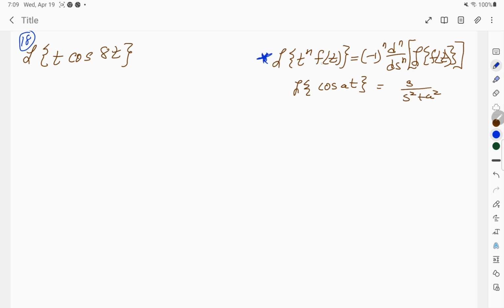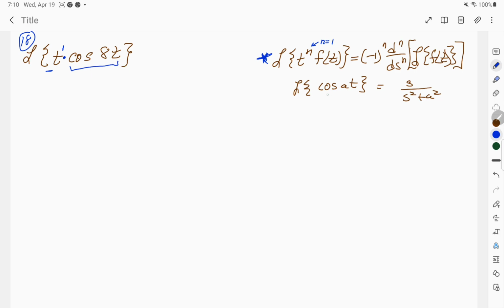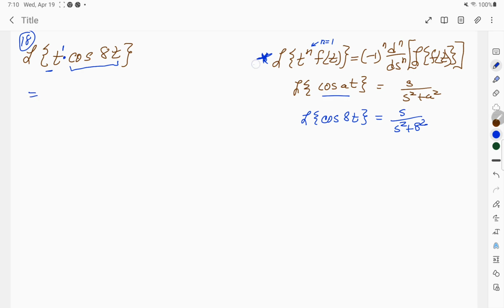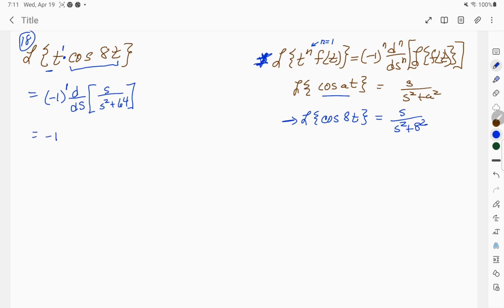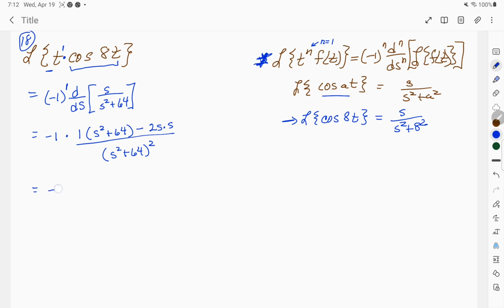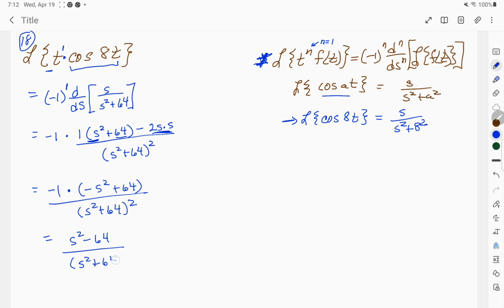Differential Equations Q18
Find the Laplace transform of t cos 8t
Derivative of a Laplace transform